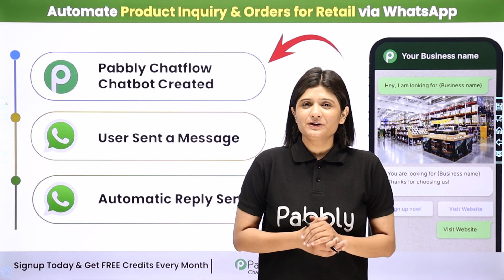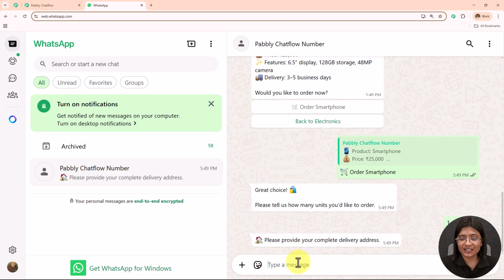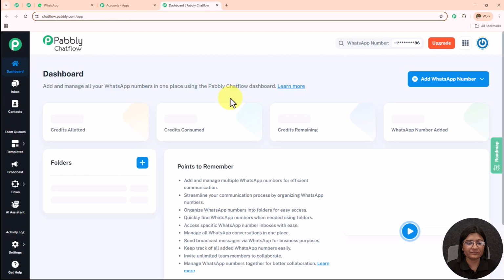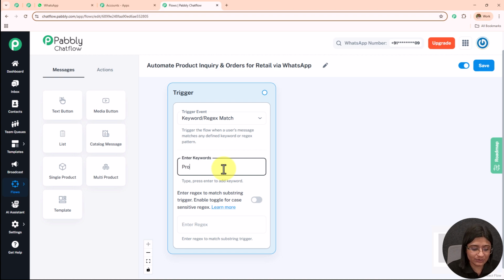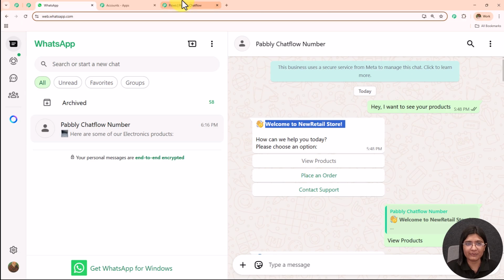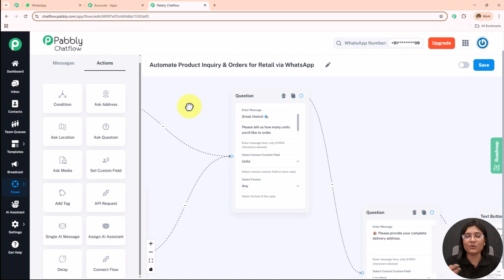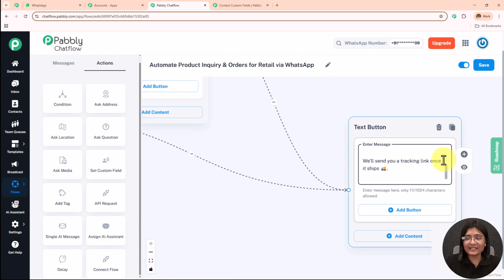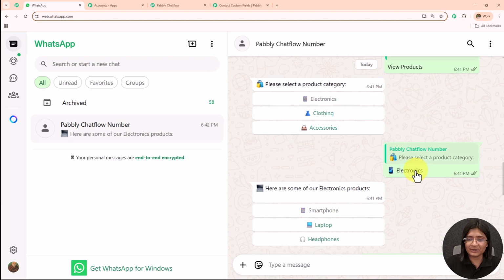How to Automate Product Inquiry and Orders for Retail Stores via WhatsApp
🎯 Use Case: I run a retail store and want to automate product inquiries and order placements via WhatsApp.

Transform your retail business with seamless WhatsApp automation! In this tutorial, we’ll show you how to streamline product inquiries and orders using Pabbly Chatflow, making your customer interactions faster and more efficient.

🚀 Join us as we cover:

✅ Setting up a WhatsApp chatbot for instant product inquiries
✅ Automating order placement for a hassle-free shopping experience
✅ Customizing responses to address customer needs promptly
✅ Managing order updates and notifications effortlessly
✅ Integrating payment options for secure transactions

Elevate your retail game with a chatbot that enhances customer satisfaction and boosts sales—your gateway to round-the-clock service! 🛒